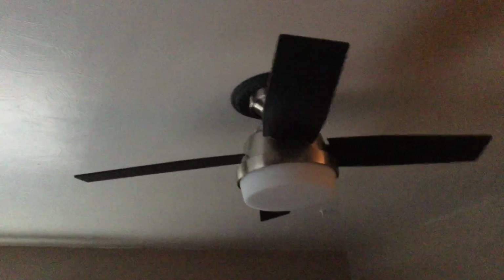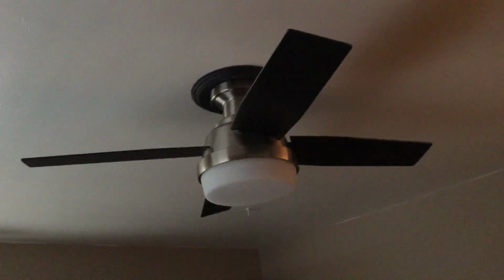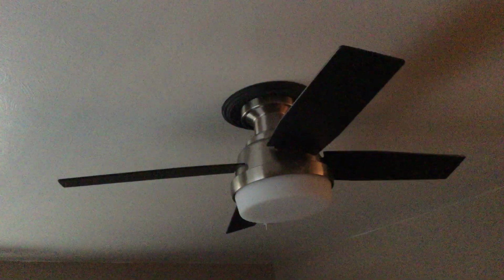Hunter 44” Dempsey ceiling fan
This fan is awesome, it has a remote control and also an LED light and moves a ton of air on high speed,